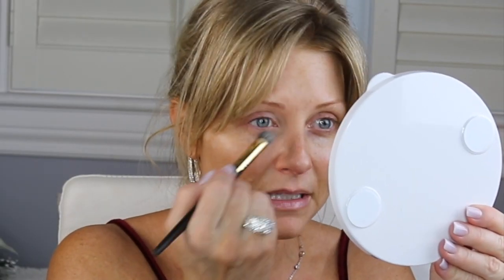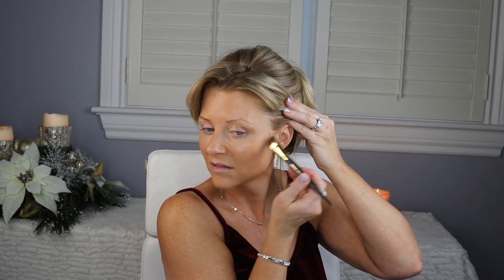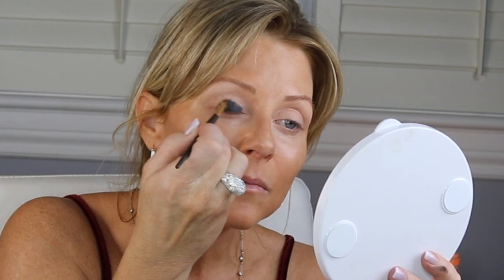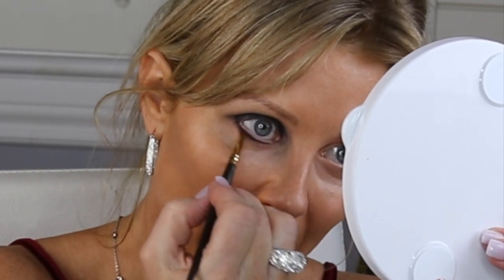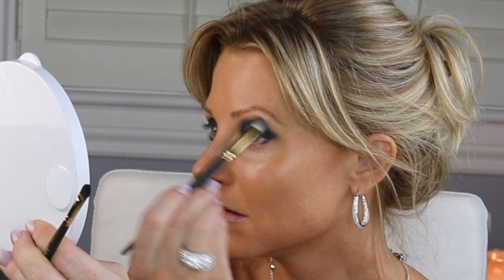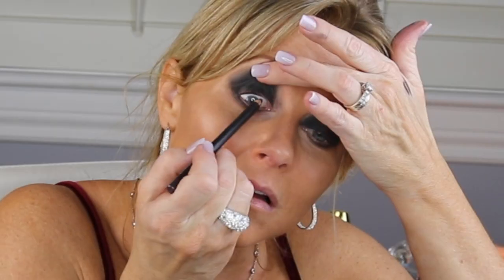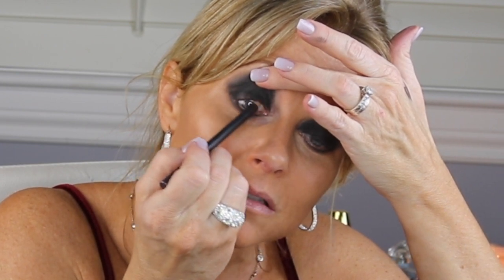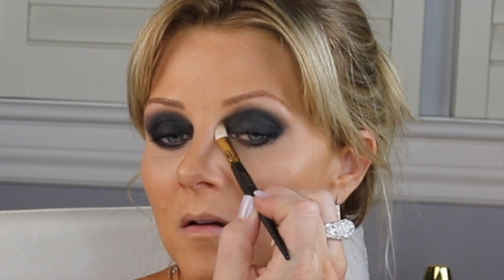Never too old for glitter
I decided to play around with a dramatic eye using glitter to celebrate the holiday season. Hope you enjoy. Products will be listed below.

Please note that I am no longer taking clients due to lyme disease.

Makeup forever pencils\